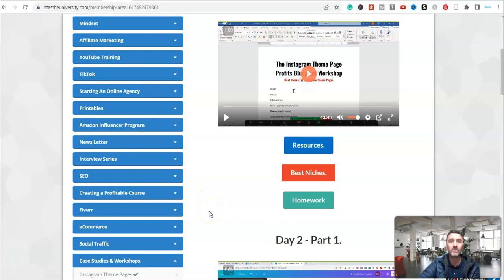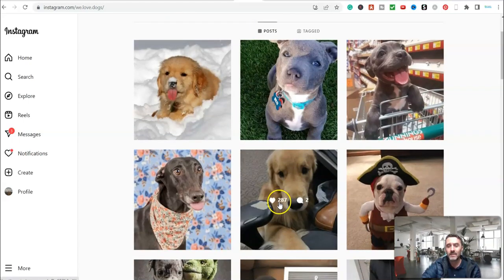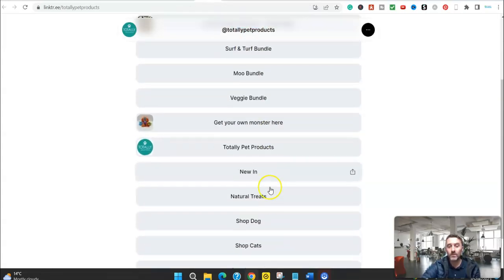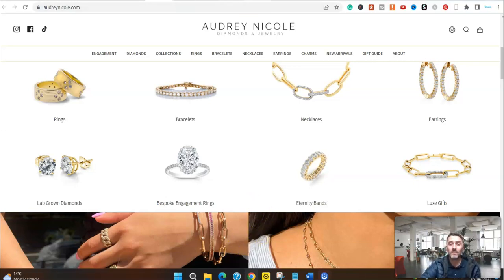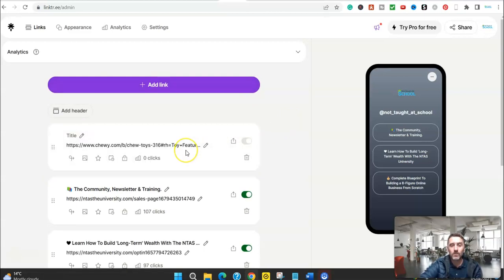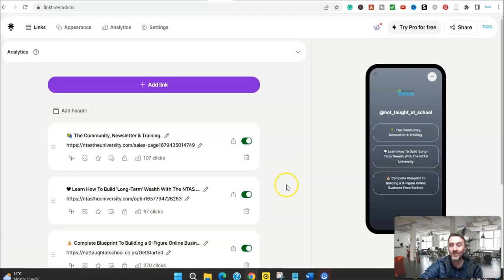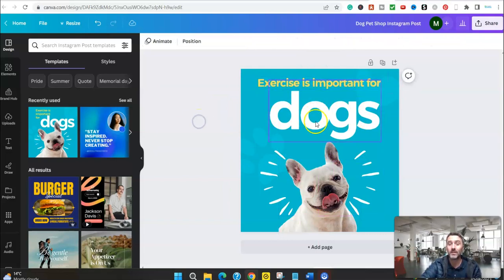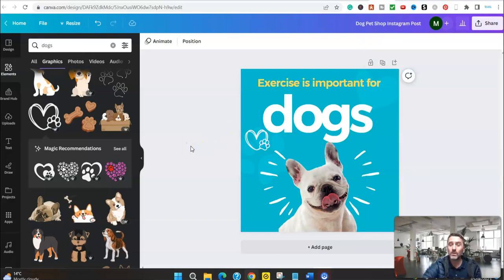Instagram Affiliate Marketing: Create Simple Theme Pages To Earn Online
Welcome To Today's Video - Instagram Affiliate Marketing: Create Simple Theme Pages To Earn Online

All of the links and resources mentioned in the video are below for you.

💰 My #1 Recommendation To Learn Affiliate Marketing 💰

●▬▬▬▬▬▬ Recommended Products & Resources ▬▬▬▬▬▬▬●

●▬▬▬▬▬▬ Affiliate Marketing FREE Resources ▬▬▬▬▬▬▬●

Never miss a video about simple ways to make money with affiliate marketing.

●▬▬▬▬▬▬ Recommended Videos ▬▬▬▬▬▬▬●